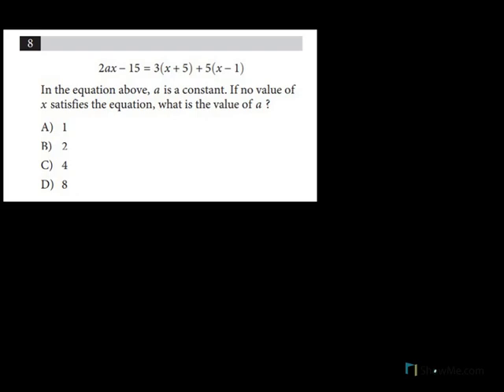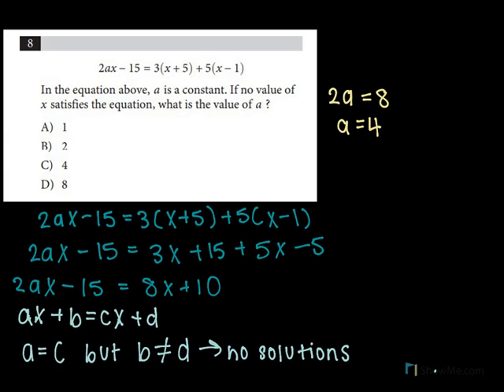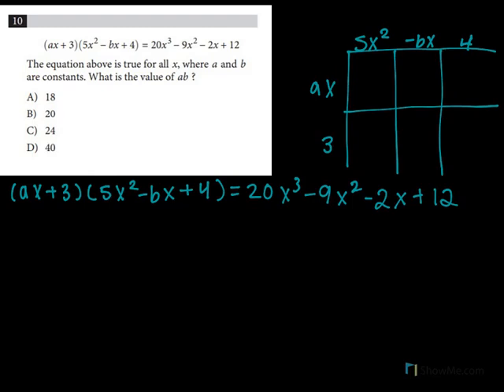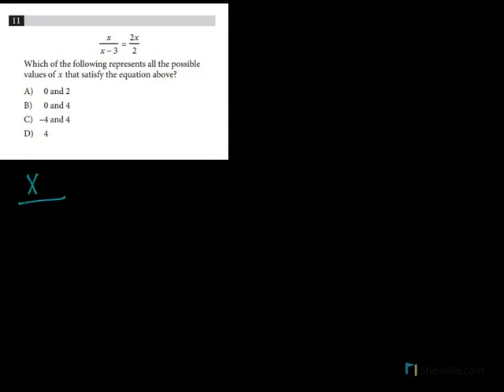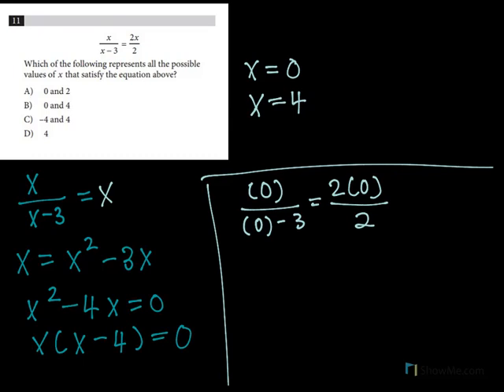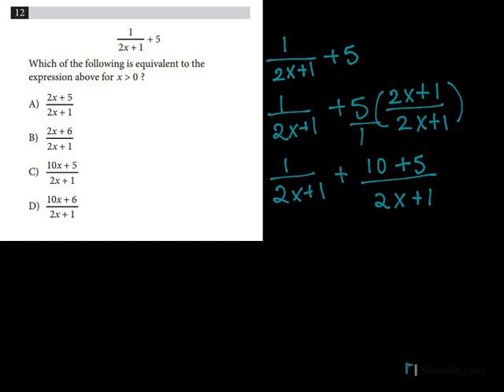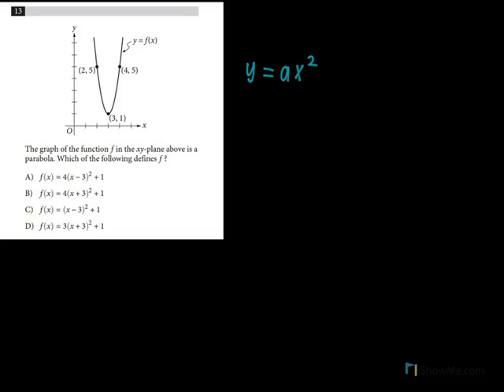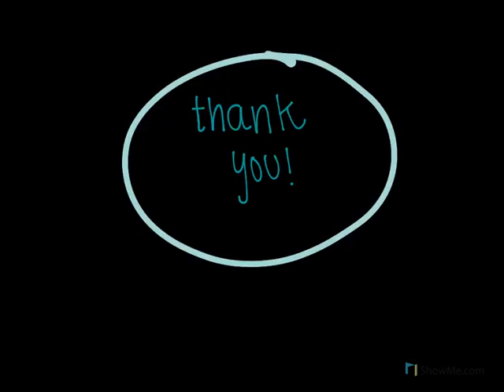SAT Math Practice: No Calculator #4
Practice a few SAT no calculator problems!